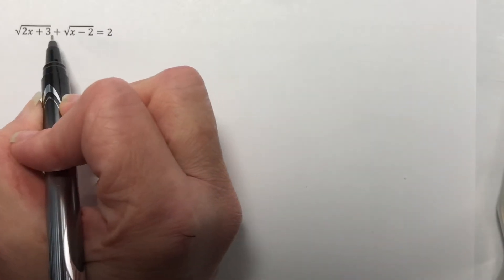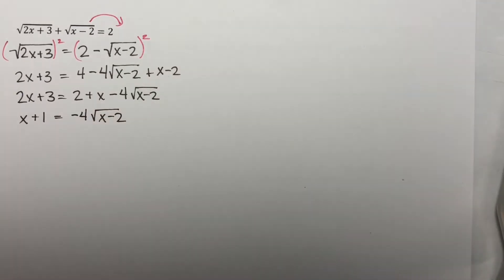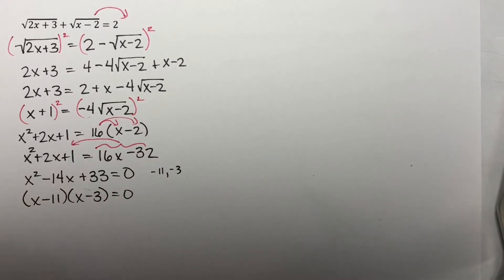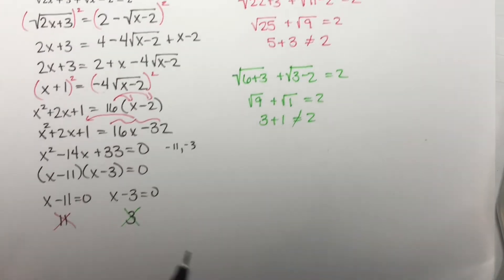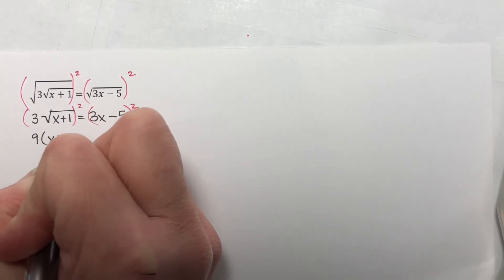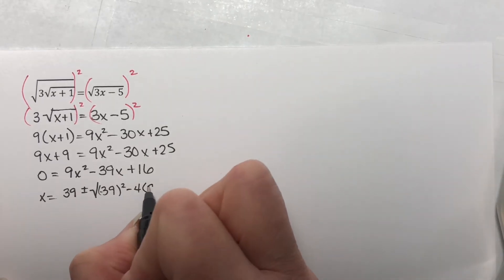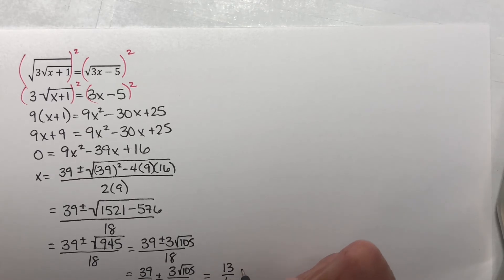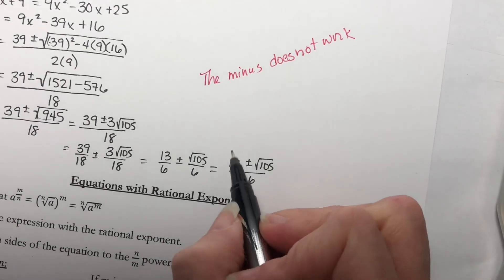(1314) Section 1.6 Other Types of Equations Part 3/5